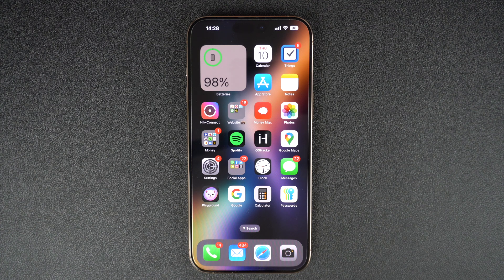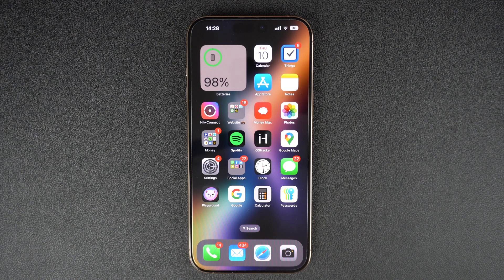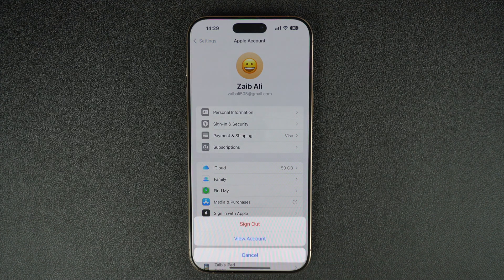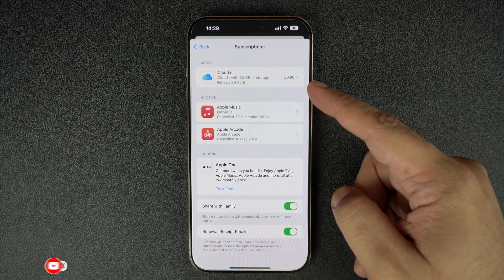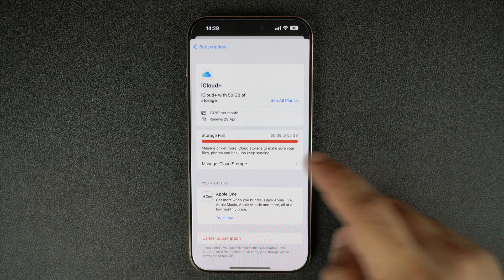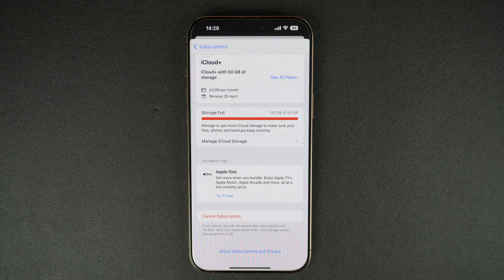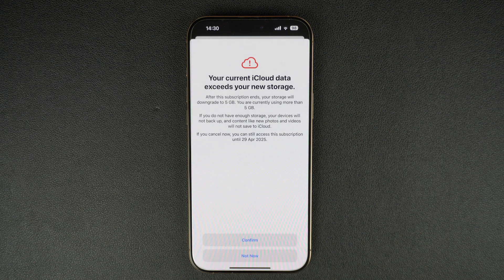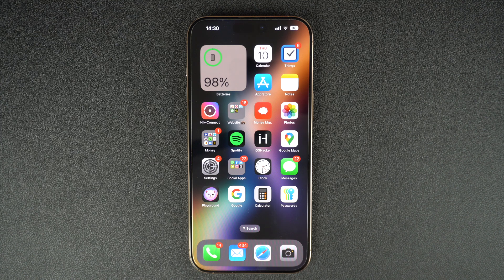How To Cancel iCloud Subscription On iPhone | Stop Paying For iCloud Storage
In this tutorial, we show you how you can cancel iCloud+ subscription on your iPhone and stop paying for extra iCloud Storage. You can follow these steps in 2025 on any iPhone running iOS 18 or later.